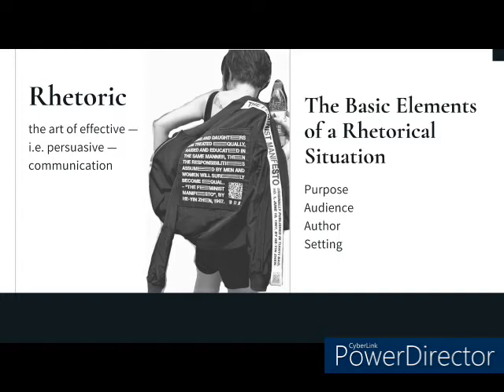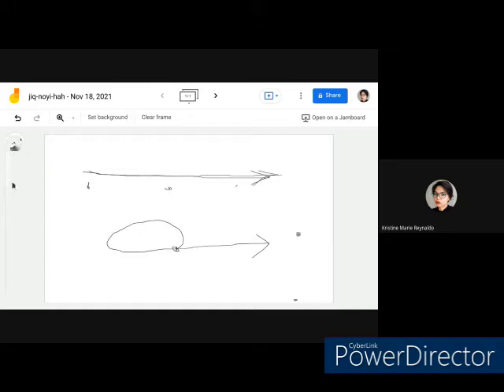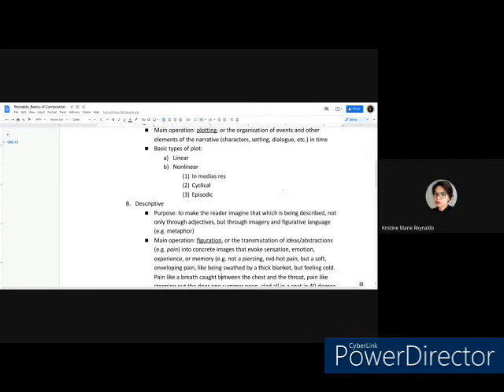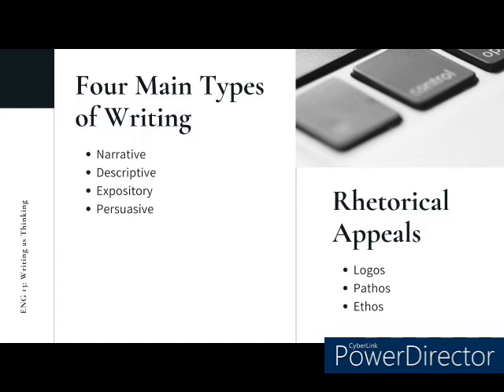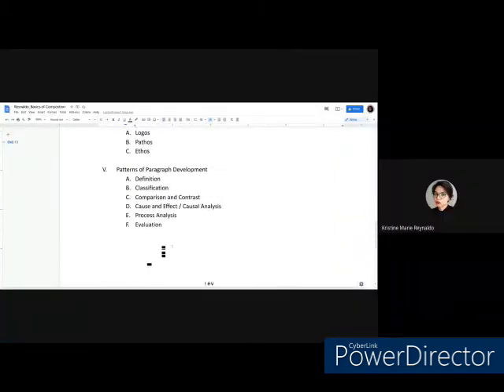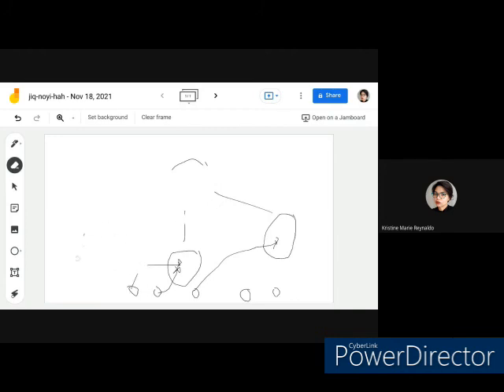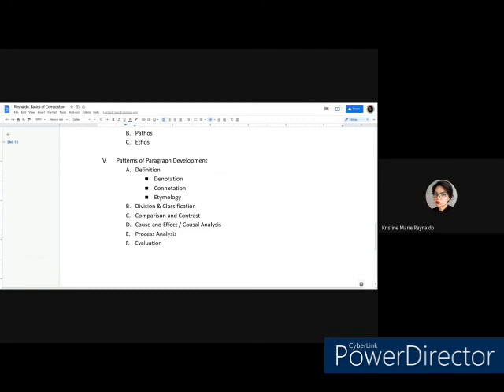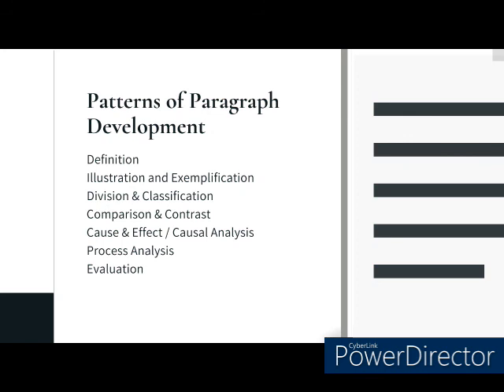The Basics of Composition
Conceptual tools for your essay-writing mental toolkit

I. Introduction (00:00–03:58)
II. The Basic Elements of a Rhetorical Situation  (03:59–17:16)
III. Four Main Types of Writing (17:17–29:20)
IV. Rhetorical Appeals (29:21–39:13)
V. Patterns of Paragraph Development (39:14–1:00:30)